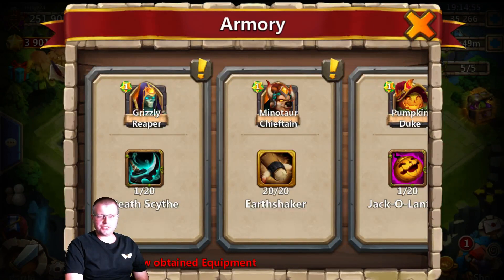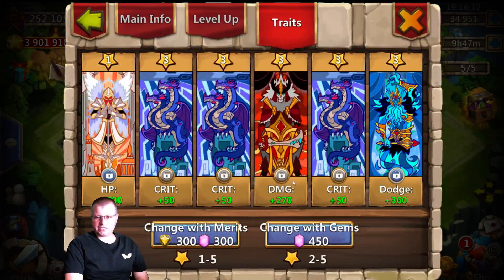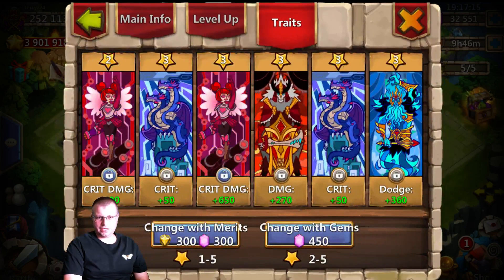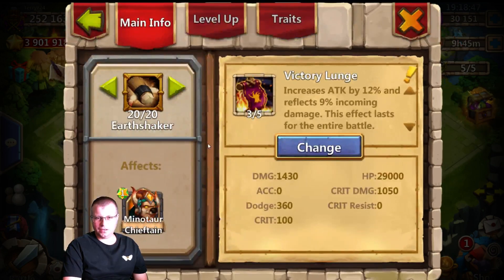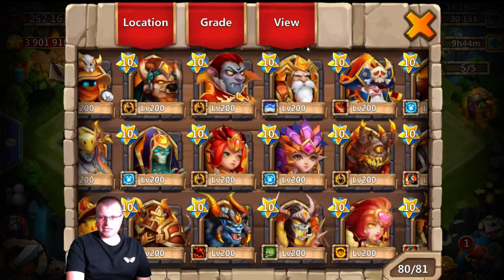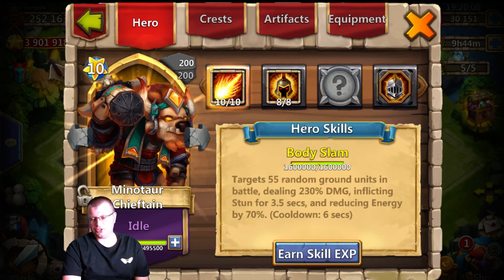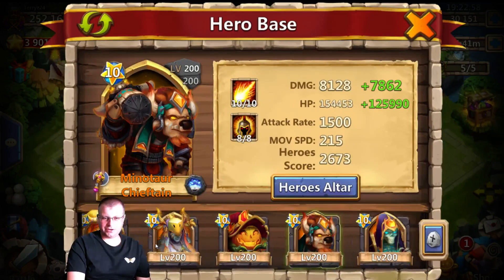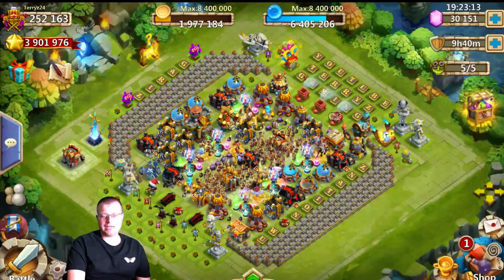BEAST MODE Minotaur Traits and Enchantments Castle Clash